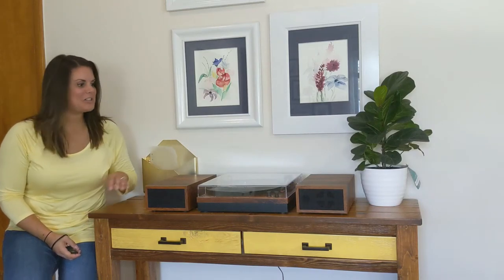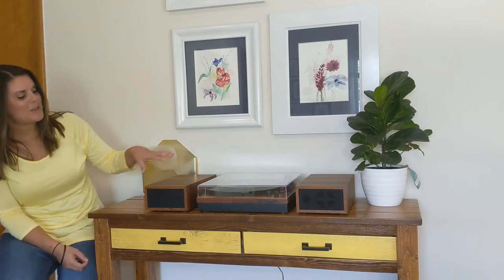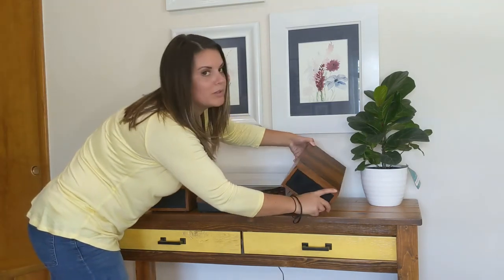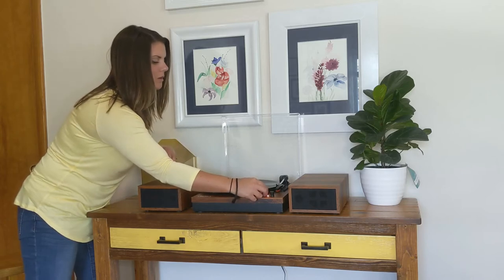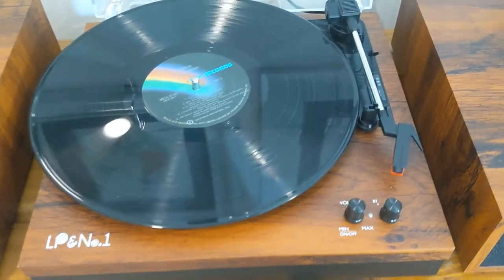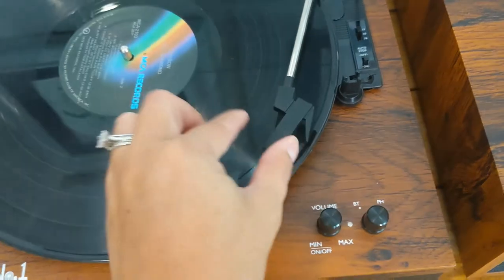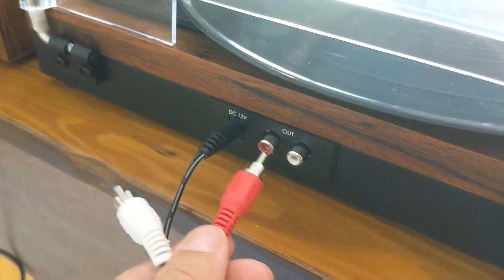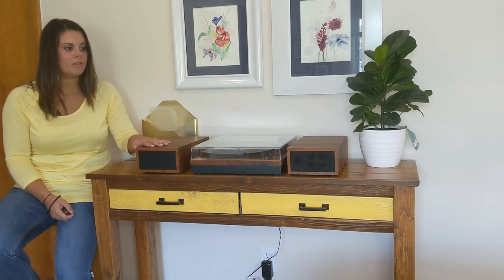LP&No.1 Retro Belt-Drive Bluetooth Turntable with Stereo Bookshelf Speakers, Mahogany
You have to consider so many factors when deciding the best turntable to use. When people are shopping for products and services, one thing they are keen on is the brand. The manufacturer is a significant determinant of whether or not someone will buy a particular product. In the audio industry, there are numerous reputable brands at your disposal. When it comes to the turntable, the LP& No.1 brand would definitely be on the list.

The Only Sale Channel for LP&No.1 Record Player: Amazon
Please click on the product video below to view： （Multiple Color Choices ）